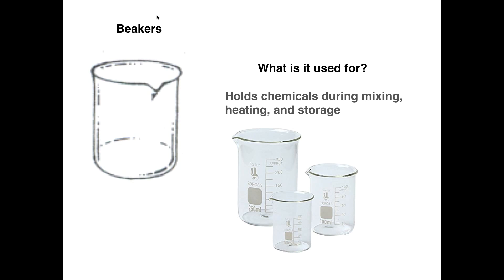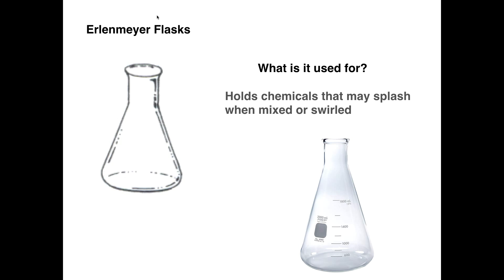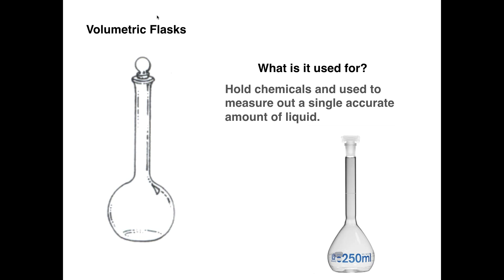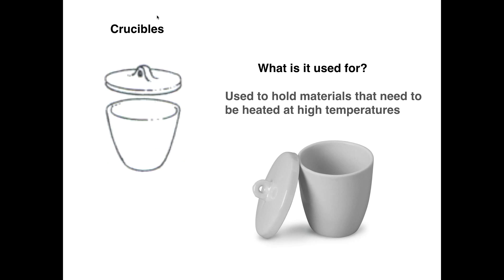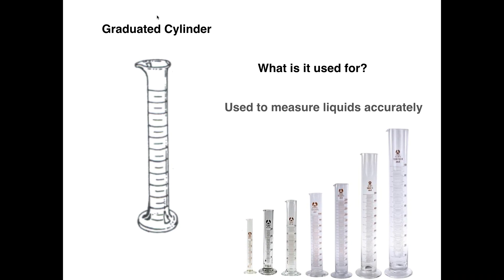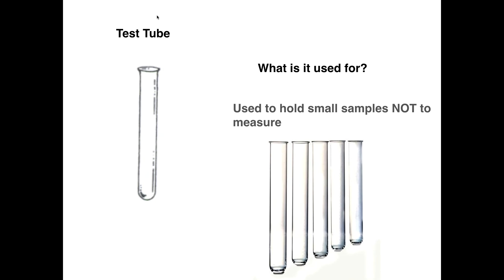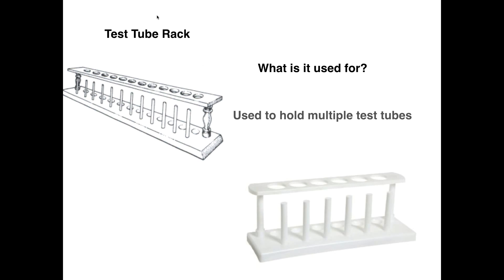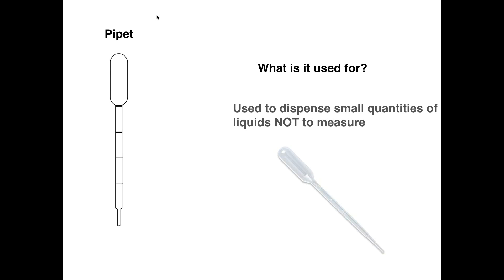Lab Equipment Sketchbook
This is a brief look at some of the simple pieces of lab equipment we will be looking at throughout the year, but specifically early in the year.